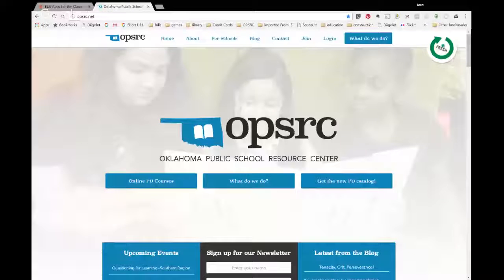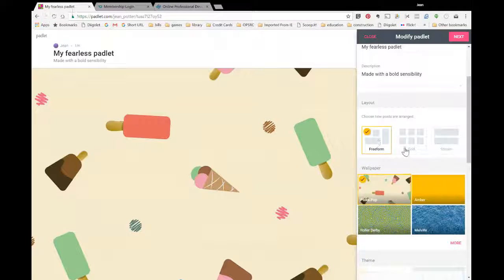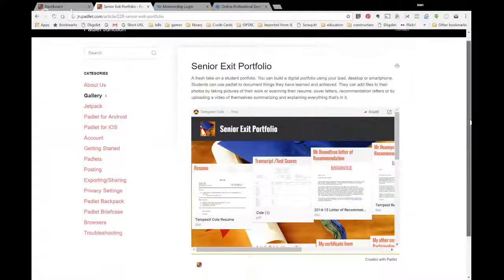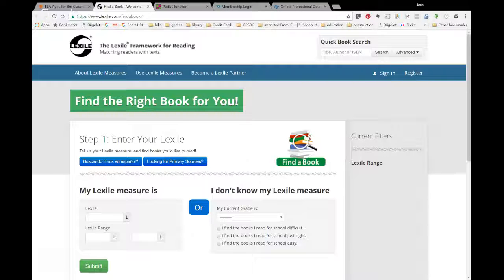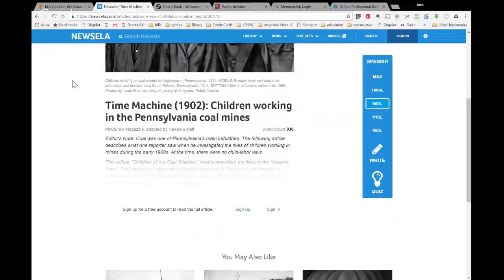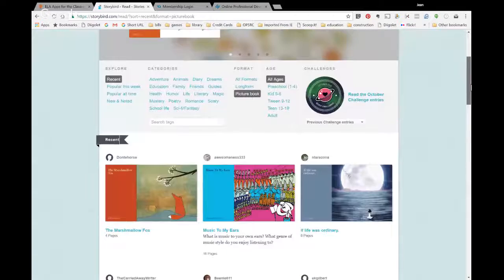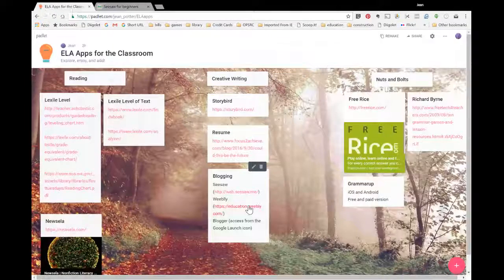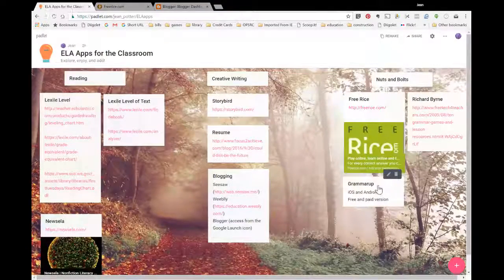ELA Apps in the Classroom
Apps that you can use in your ELA classroom instruction or students can use for ELA projects.